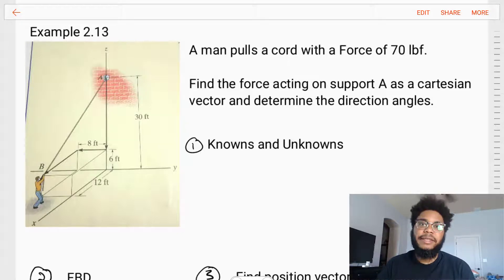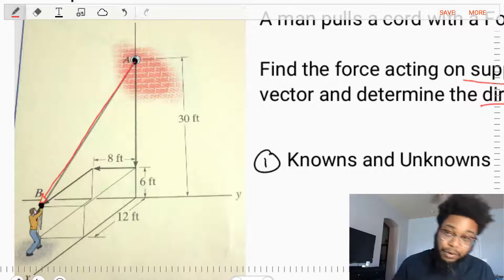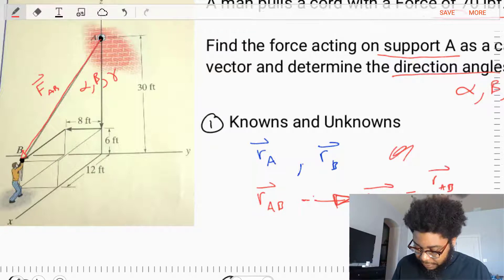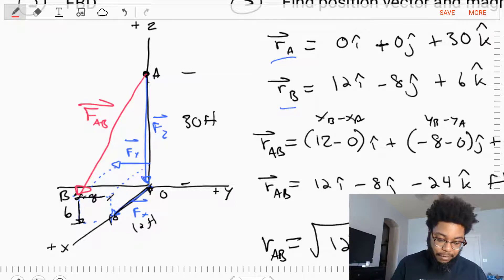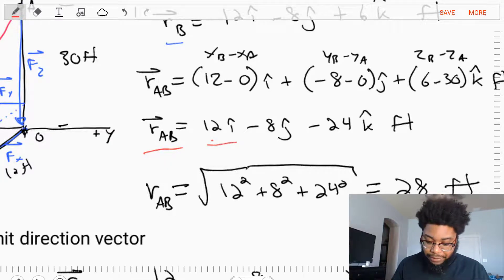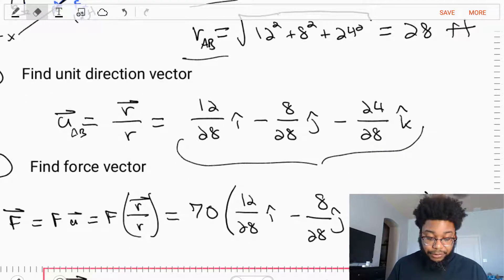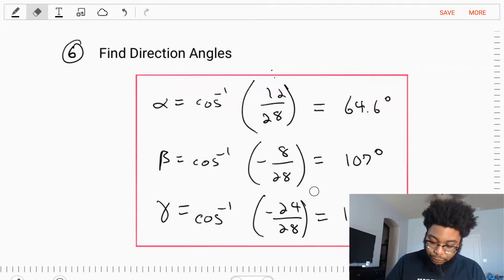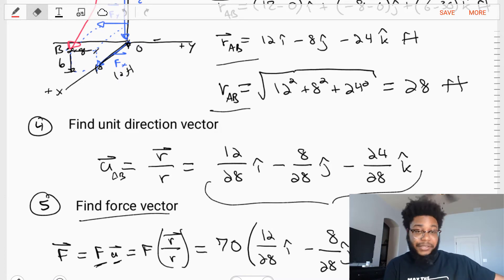Force Vector Along a Line Example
Find the Force Vector directed along a line in Cartesian notation. In this example, the Force Vector and Line have the same "line of action" resulting in the unit direction vectors being identical!